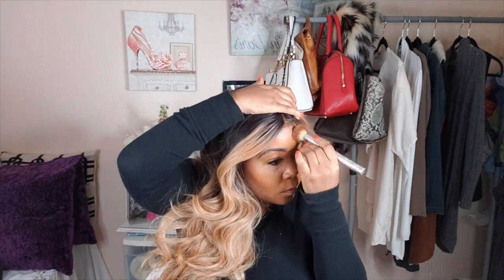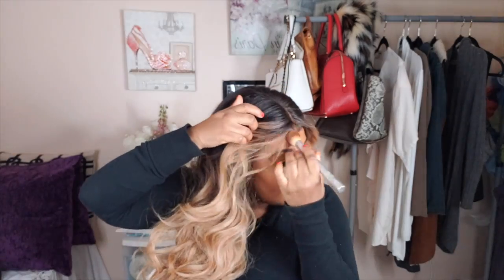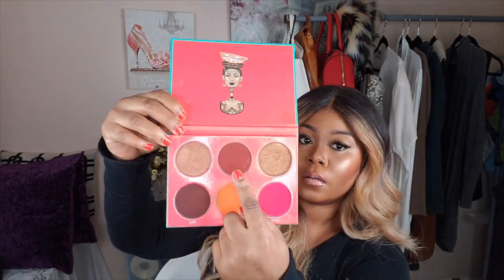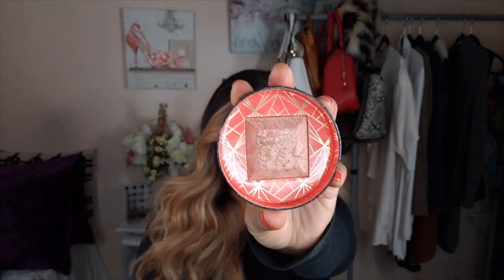GRWM| Makeup Touchups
What's up Beauty Lovers,
This video is a get ready with me makeup video with doing touchups. This is my everyday makeup  look and I am  just refreshing my makeup. I do this when I am filming many  videos in a day.

XOXO,
B.

Products used
Concealer - Juvia's place shade 12
lips- MAC Pro nude platte , Revlon cream lipstick, Pat McGrath
Contour-  Fenty Contour Sticks shade 400 and Black Radiance True Complexion Contour Palette (Dark)
Highlight- DANESSA MYRICKS BEAUTY ILLUMINATING VEIL - SERENITY  and Juvia's place

Follow me on all Social Media @IamBrittneyW